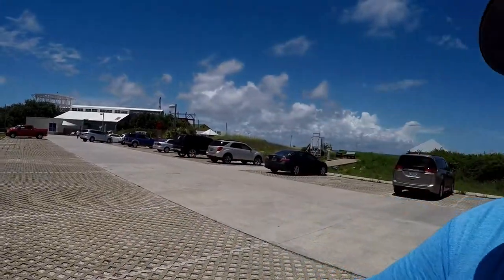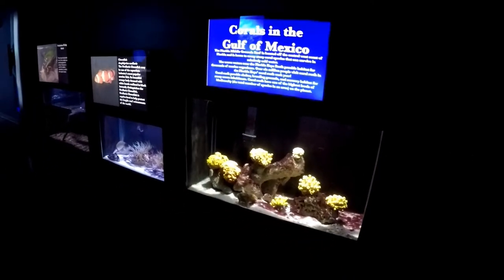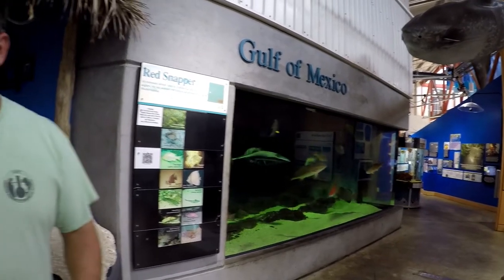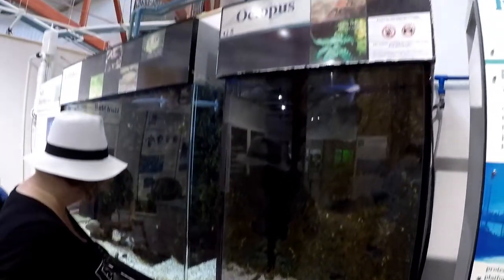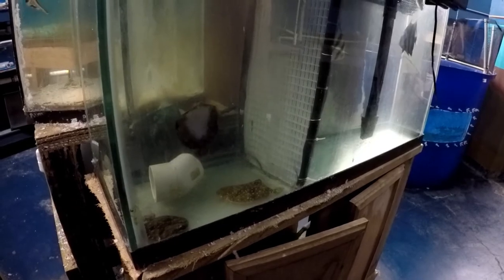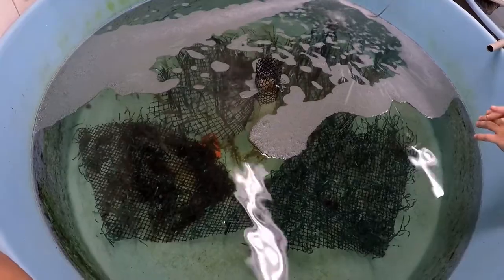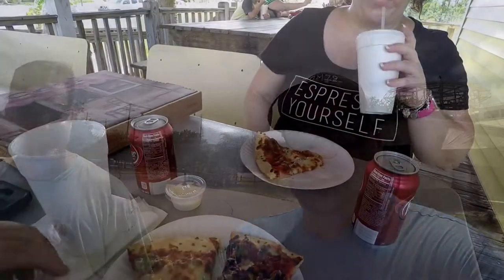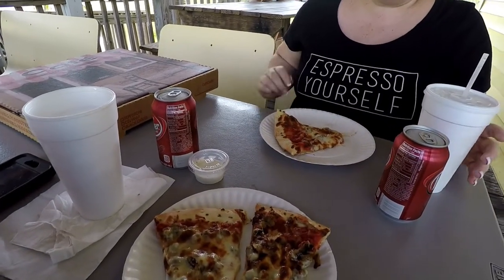Dauphin Island Sea Lab & Estuarium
We were invited back to the Sea Lab and given a more detailed look at the research that takes place there by Diving Safety Officer Grant Lockridge. He give us a tour of the whole facility and we got to see how they manage all of the aquatic life outside of the Estuarium, the research that takes place, and the vessels they use to go offshore.
Special thanks goes out to Angela Levens who is charge of the Sea Lab public relations for allowing us to film the facility.